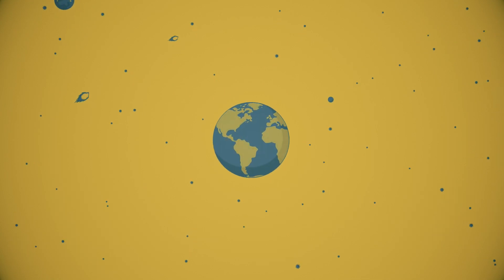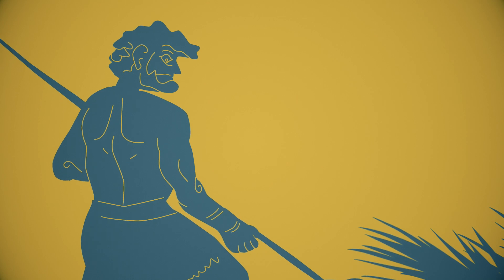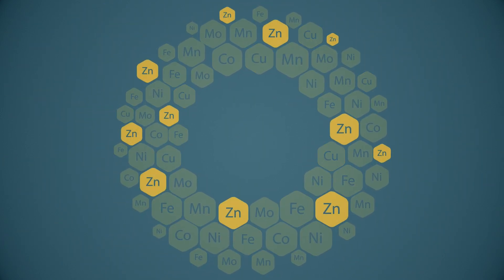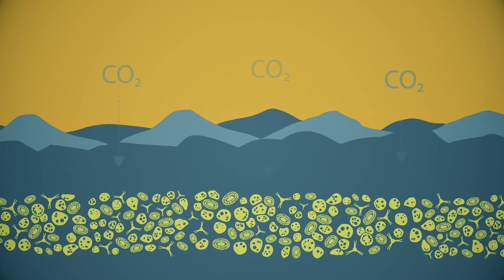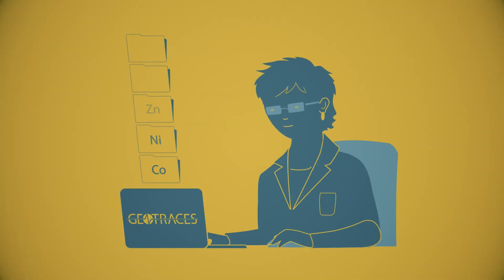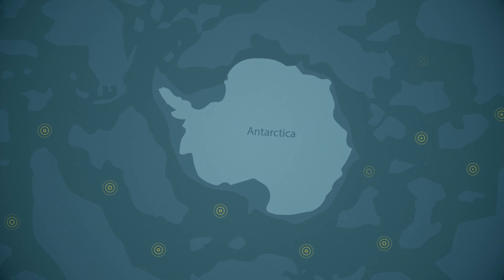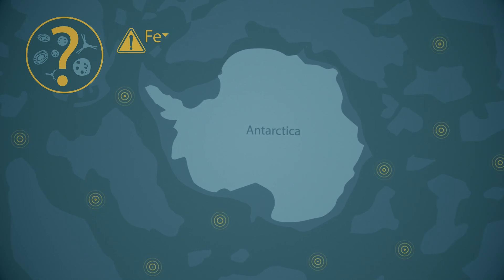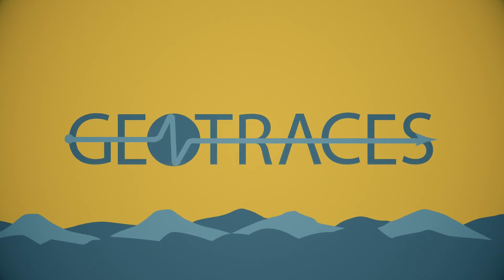Iron, essential for life in the ocean (Subtitles in 5 languages)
Detecting iron in the ocean is like finding someone in a crowd of a hundred billion people... find out how scientists measure it and why iron is so important for life in the ocean.